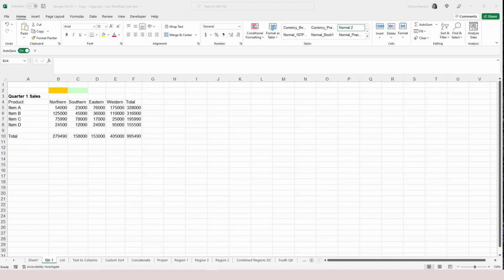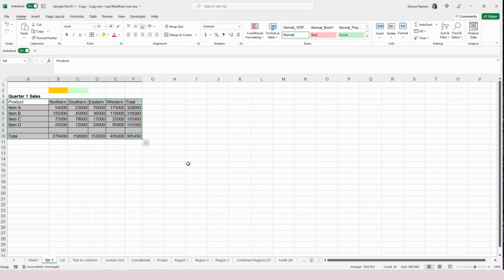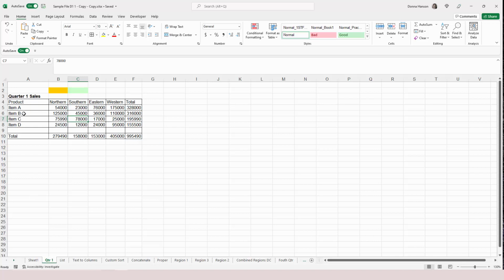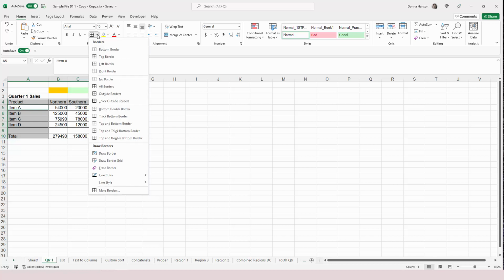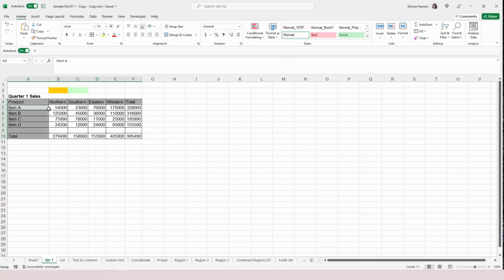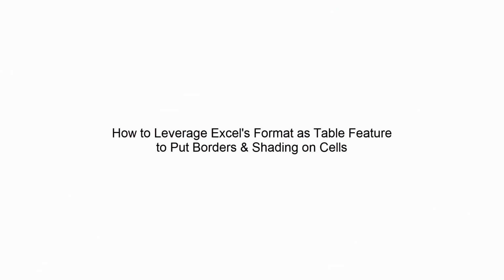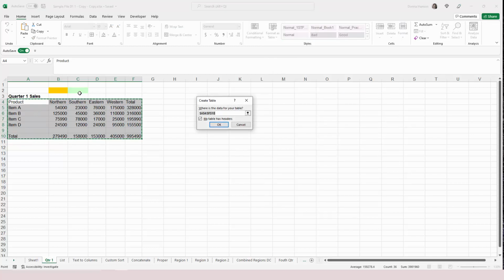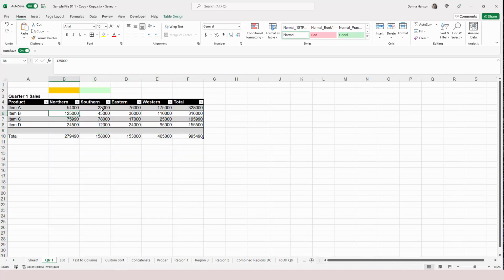How to Apply Borders and Shading to Your Spreadsheet.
In this video I show you how to easily apply borders and shading to your Microsoft Excel spreadsheets to make them easier to read on screen or when printing them out.

1. FREE 5 Microsoft Excel Tips Mini eCourse
2. Join my Productivity Academy – access to 10+ of my online courses and a monthly group Zoom coaching/training call for $67 per month
3. Enquire about a presentation or training session for your team: Book a Discovery call
4. Explore my online short courses